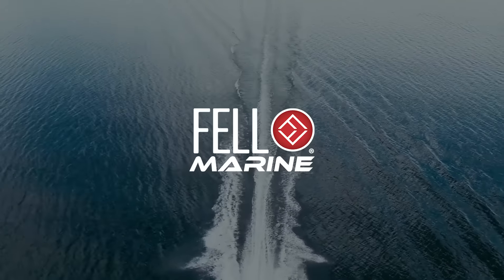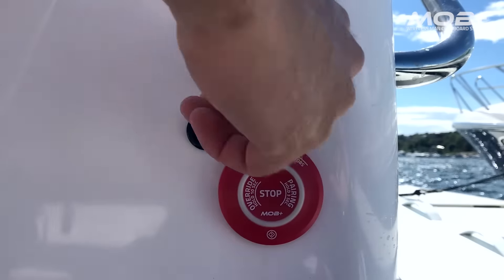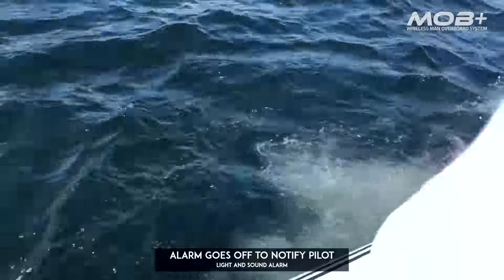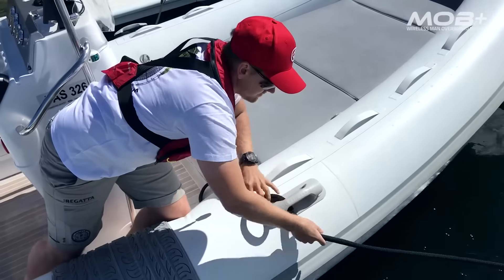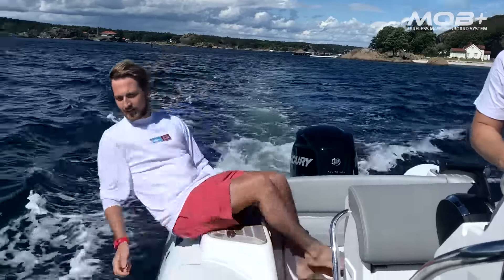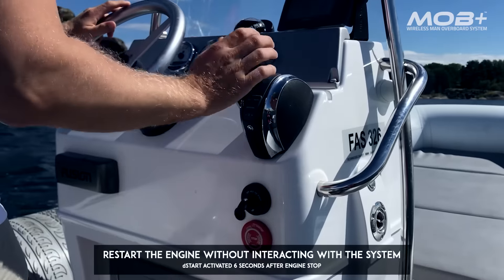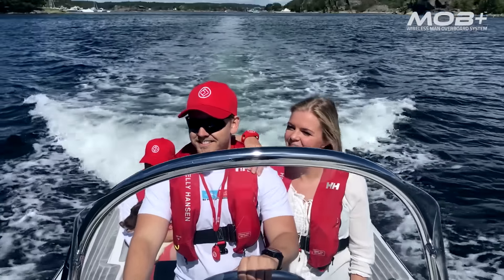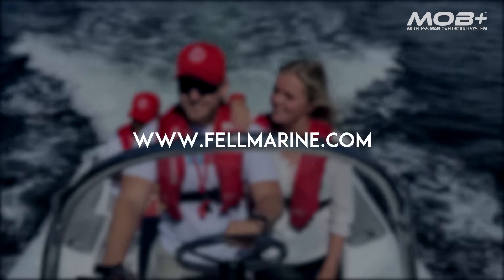MOB+ Wireless Man OverBoard System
Freedom with Safety! The next generation of wireless engine cut-off technology. Now with multiple FOB connectivity.

The MOB+™ Wireless Man OverBoard system is an innovative, ABYC compliant, life-saving safety device for your boat. It provides greater freedom of movement than a traditional kill switch lanyard, and stops the engine should you fall overboard.